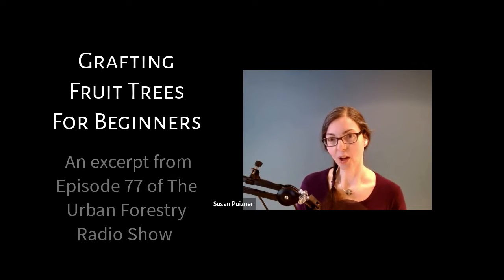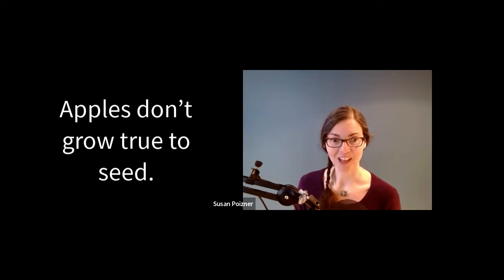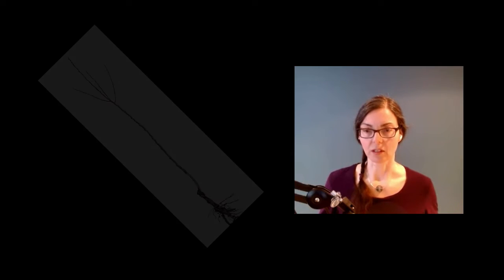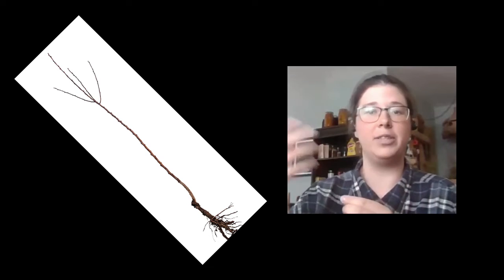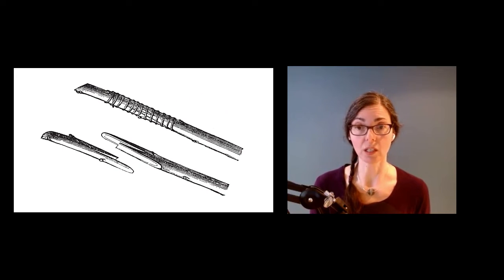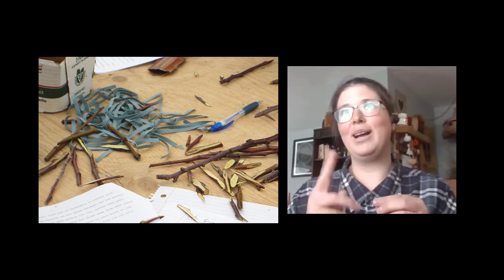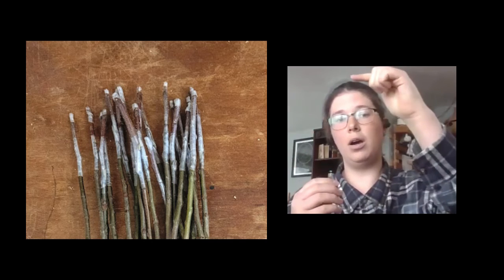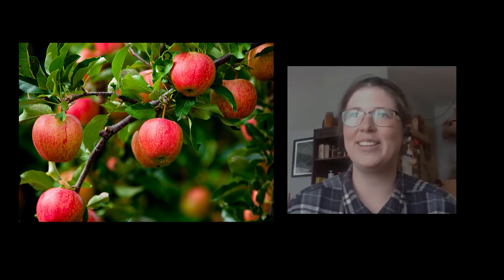Whip and Tongue Grafting Fruit Trees for Beginners 🔪 🍎 🌳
Grafting fruit trees is essential if you want to grow a specific fruit tree variety, like Honeycrisp apples or Bosc pears. But what is whip and tongue grafting? According to Steph Roth of Silver Creek Nursery in Ontario, it's a technique that anyone can learn for cloning fruit trees. But practice makes perfect!

Welcome to the award-winning podcast hosted by Susan Poizner of the fruit tree care training website OrchardPeople.com, where we explore the best practices for growing fruit trees in any space!

Curious about grafting fruit trees? Visit our guide for step-by-step tips and techniques:

📬 Want to join live episodes and stay in the loop on new fruit tree care tips?

🎓 For a complete grafting education, check out our award-winning online course

CHAPTERS:
00:00 Why graft fruit trees?
01:11 Steph Roth's grafting experience
02:07 What is rootstock?
02:35 What is a scion?
03:01 What is whip and tongue grafting?
04:00 What tools do you need for grafting?
04:45 How to secure the graft
05:27 How to use "buddy" grafting tape
05:48 Ideal length of the scion